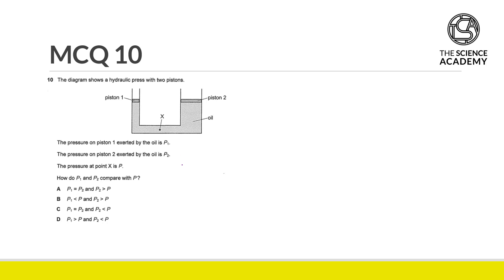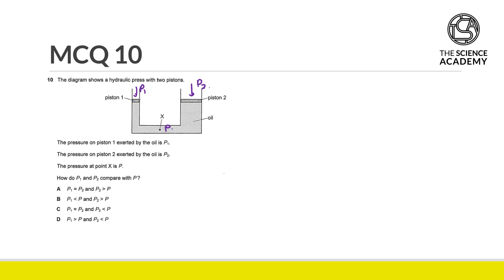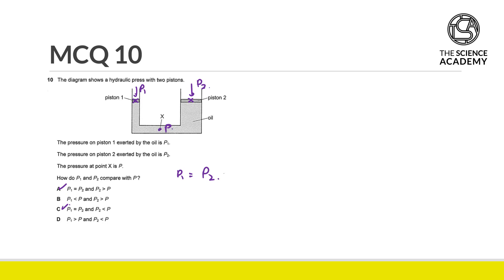2022 GCE O LEVEL PHYSICS MCQ SOLUTIONS QUESTION 10